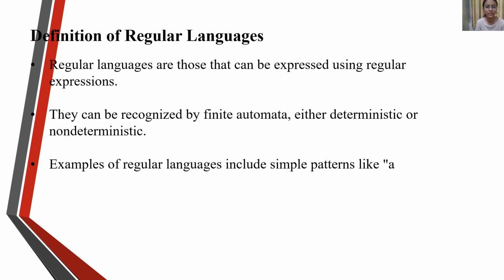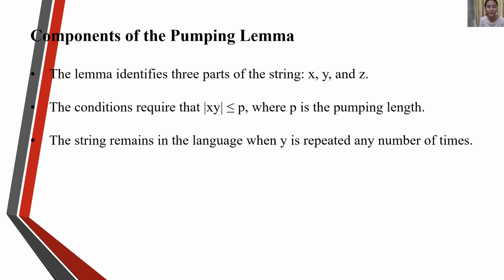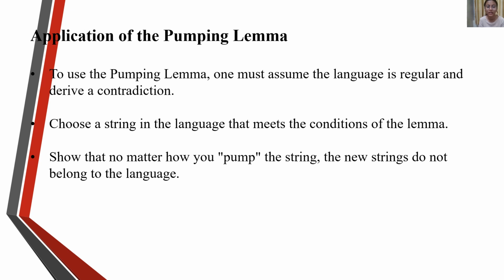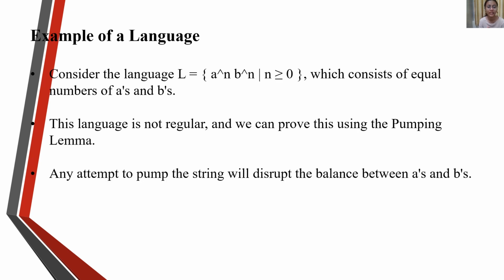THEORY OF COMPUTATION